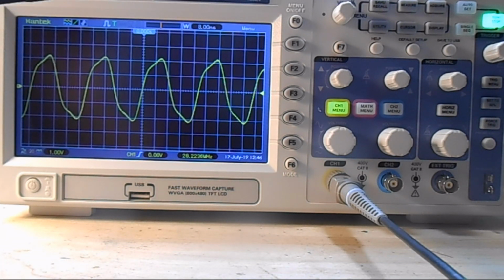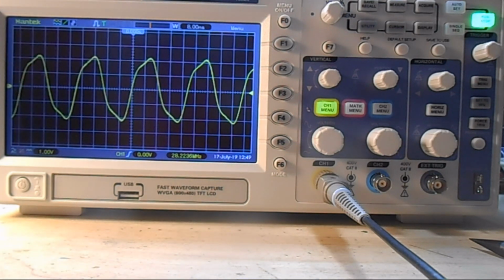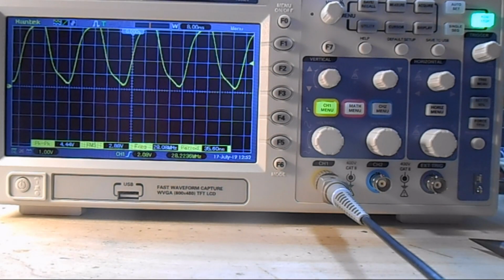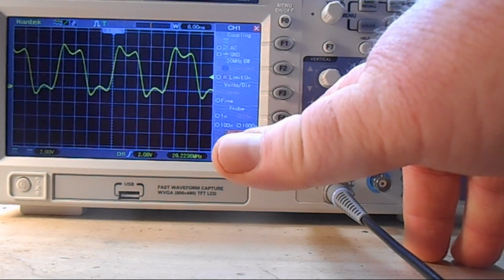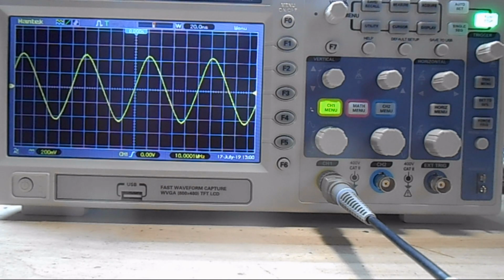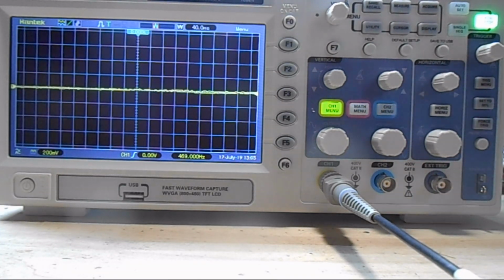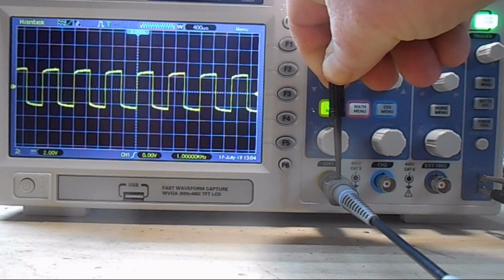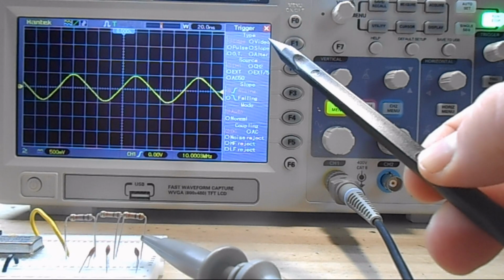Getting started with an oscilloscope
Here is all the gear I currently use:
Oscilloscope: Micsig STO1104c